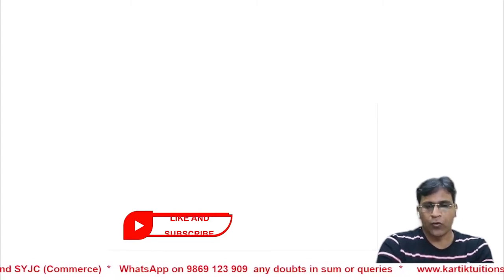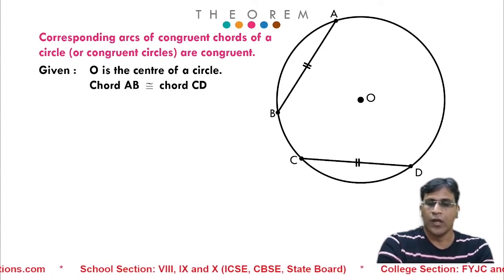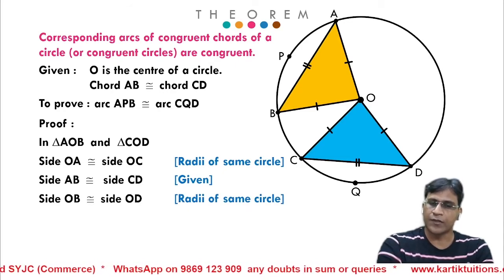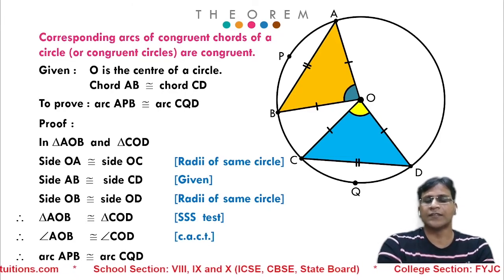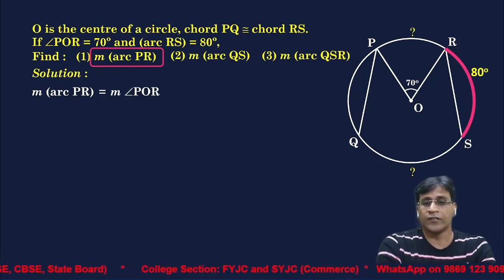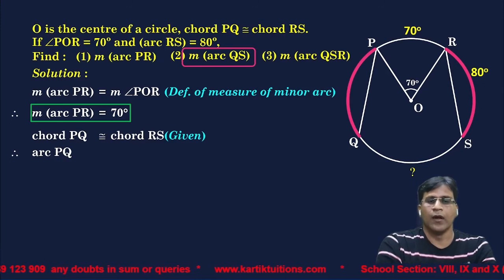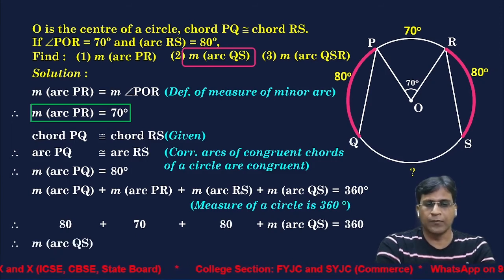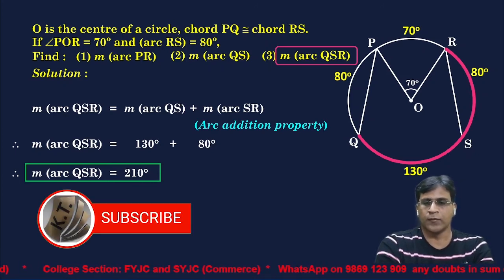Corresponding arcs of congruent chords of a circle (or congruent circles) are congruent| ICSE | CBSE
Theorem: Corresponding arcs of congruent chords of a circle (or congruent circles) are congruent.

Concept Related Sum:
O is the centre of a circle, chord PQ congruent to chord RS.
If angle POR = 70º and m (arc RS) = 80º,
Find :
(1) m (arc PR)
(2) m (arc QS)
(3) m (arc QSR)

Geometry : Circle